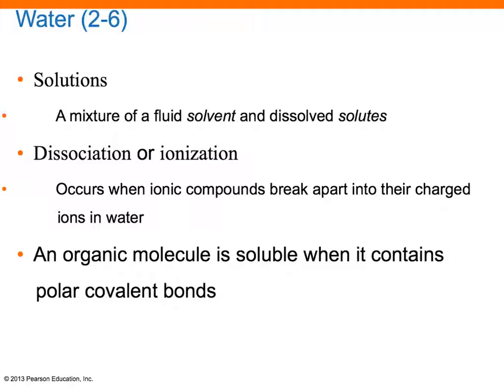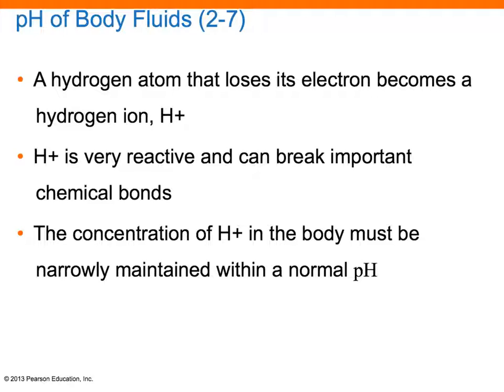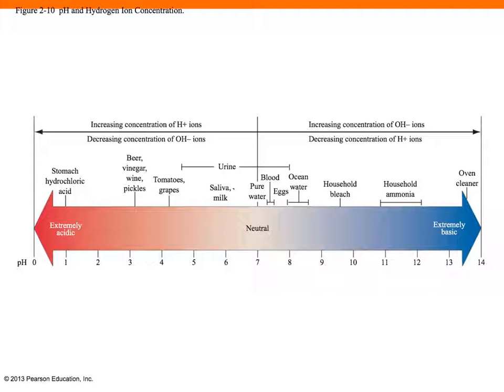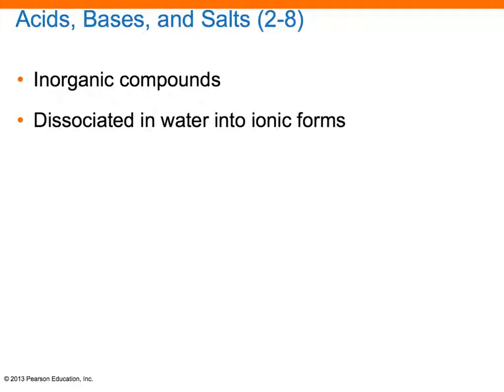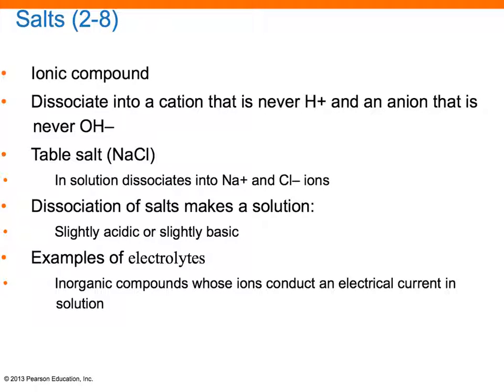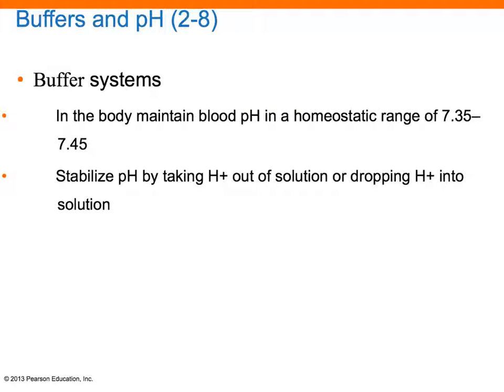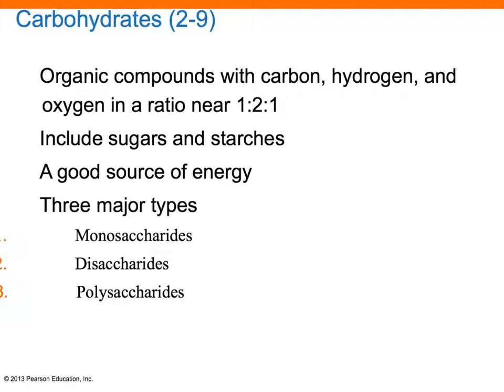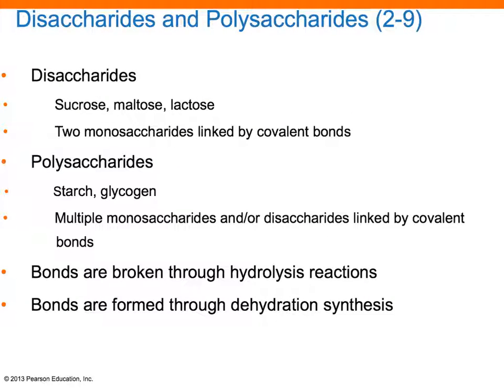CP Anatomy Module 2: Ch. 2 Basic Chem. & Biochem. Sec. 2.6-2.9 (2)